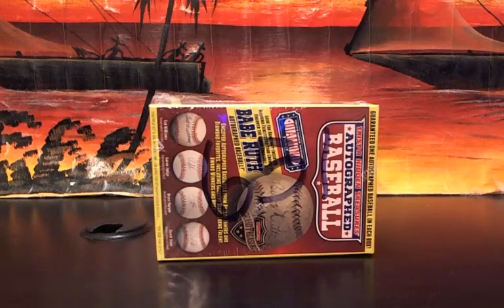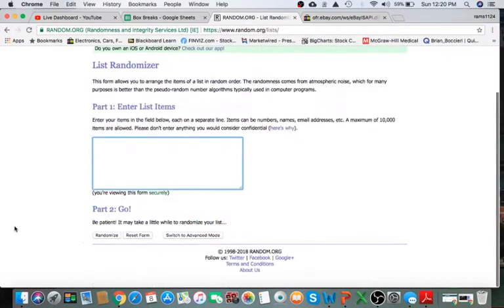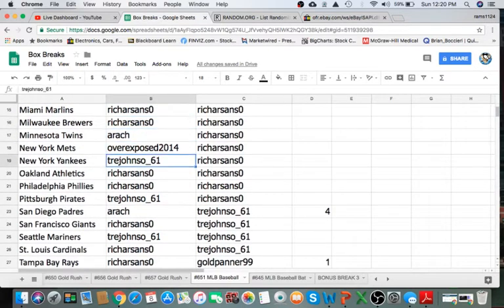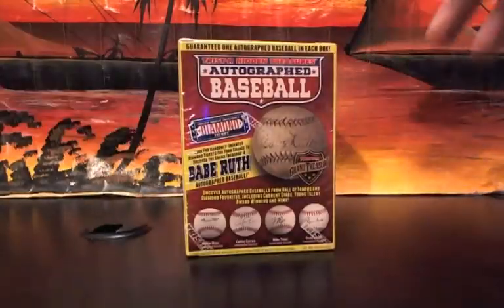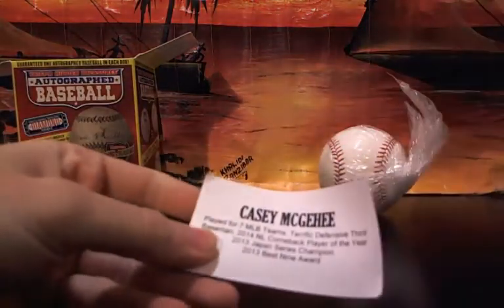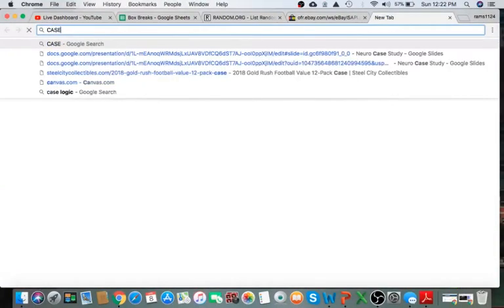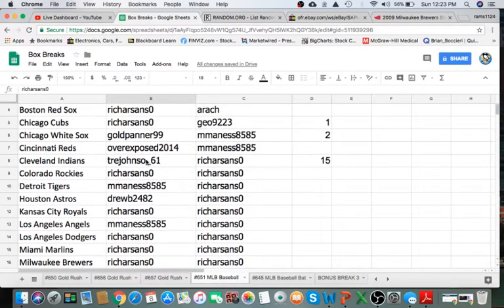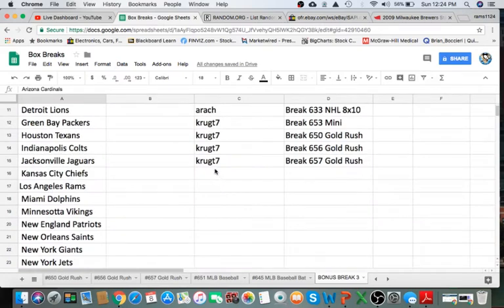2018 TriStar Autograph Baseball MLB Live Box Box Break #651